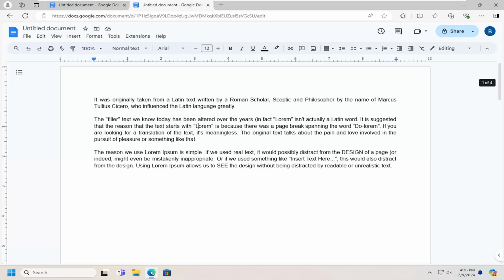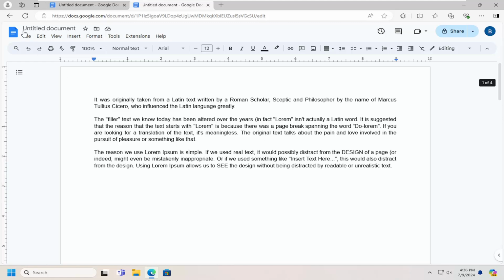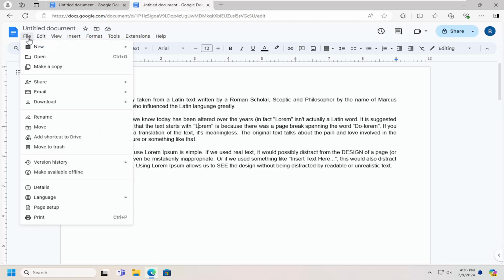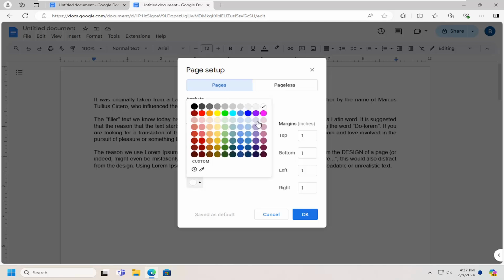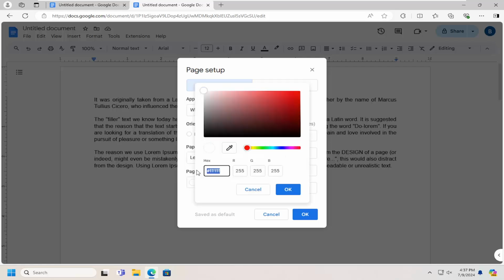How to Change Google Doc Background Color [Tutorial]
Do you want to spruce up your Google Doc? You can easily change the background color of any Google document, which will give you endless color-coordination options for fonts, images, and more. All you'll need to do is open your Page Setup settings and choose a new page color.

Issues addressed in this tutorial:
change google doc background color
can you change google doc background color
can i change the background color of a google doc
how to change the background color of your google doc
how to change google doc background color
how to change a google doc background color
can you change a google doc background color
how do i change the background color on google docs
how to change the background color of a google doc
can you change the background color of a google doc